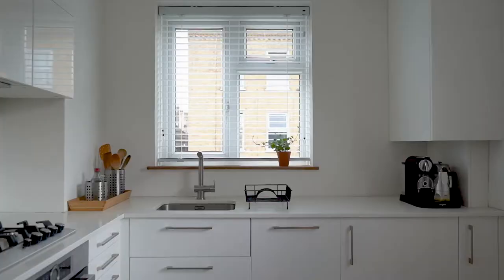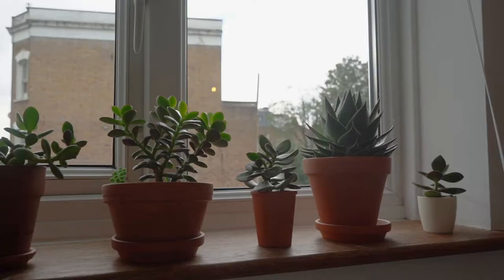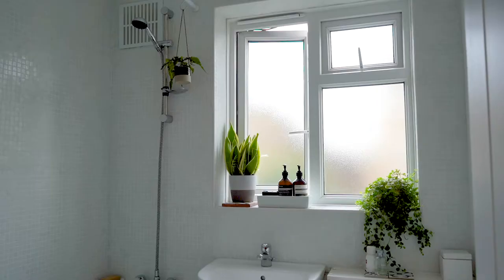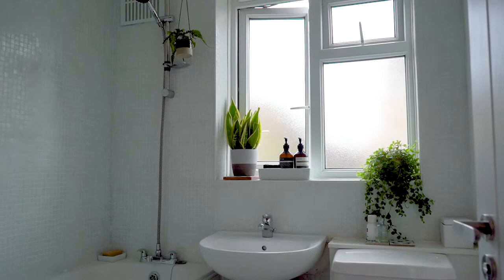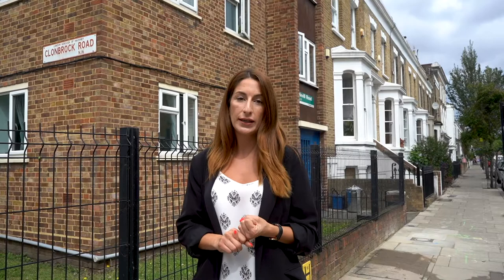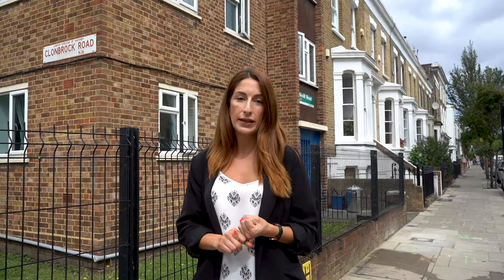£350,000 One Bedroom Apartment in Hackney (Property Tour)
Beautifully presented and offering excellent proportions throughout, this bright one-bedroom purpose-built apartment benefits from dual aspect windows, outside space and has been refurbished to a modern standard throughout. Located within a small, well-maintained ex-LA block made up of only three apartments, this perfect first home comprises; a generous master bedroom with leafy views across the rear communal gardens, a well-appointed family bathroom suite, and a spacious eat-in fitted kitchen with dual aspect windows filling the room with light.

Established in 2006, Location Location is an independent, community-minded estate agency with wholehearted values and a big vision.